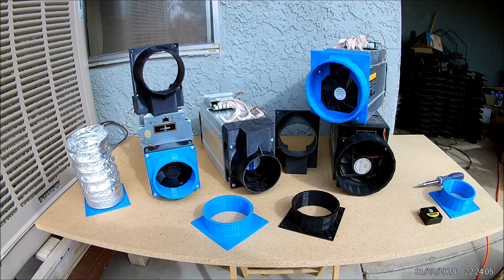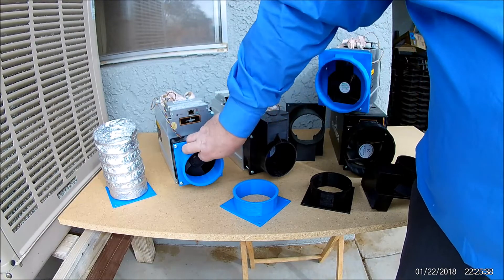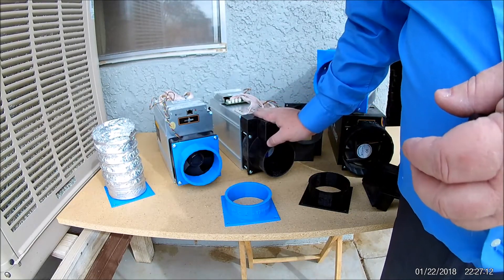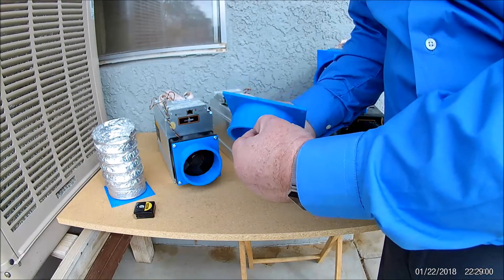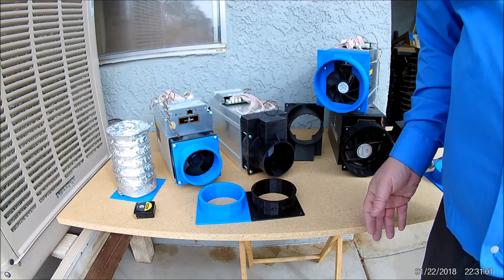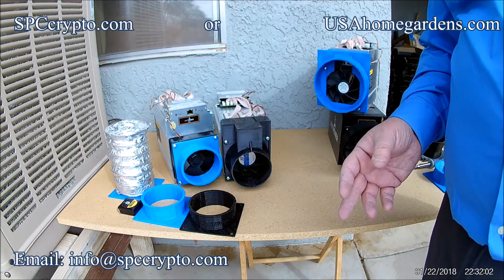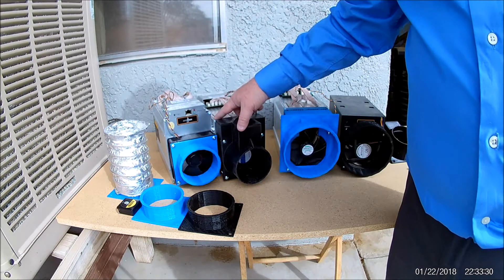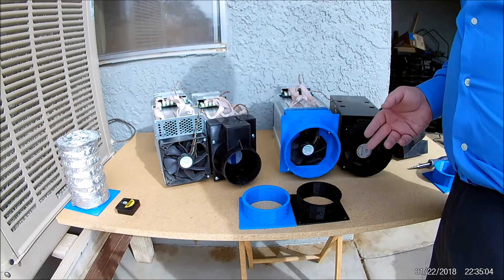March 2018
showing upgrades to our products and to recap last mo with the bad audio video.

Antminer Bitmain Bitcoin Litecoin. L3+ S9 D3 A3 new 6 inch and 4 inch shrouds for all 120mm fan miners, and new shrouds for all bitmain equipment.

soon to be available on spccrypto.com

join nice hash- best paying pool mining almost 150% other pools pay

on line wallet to hold or cash out or buy items with. join my list